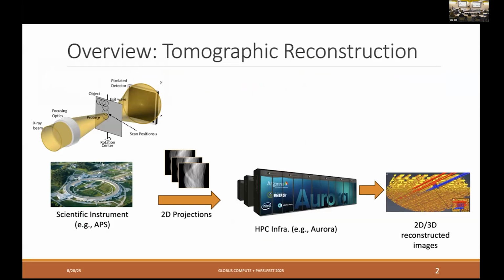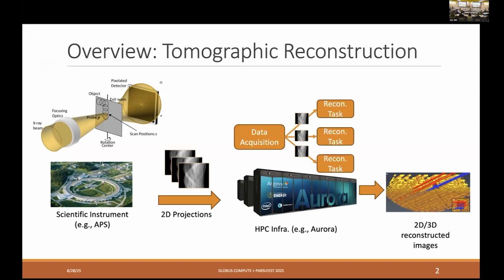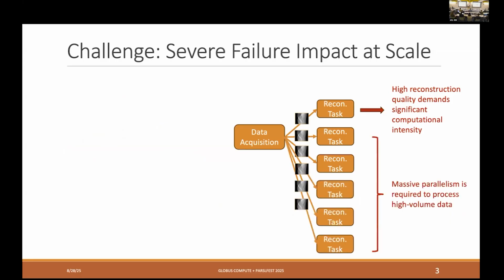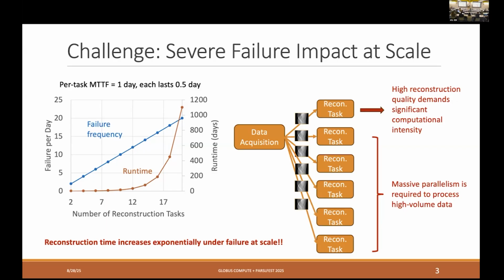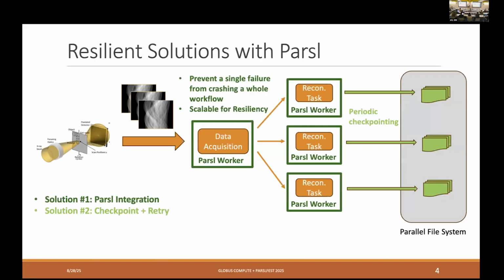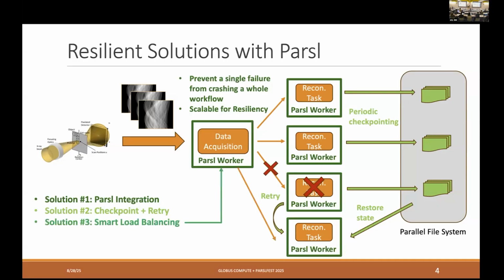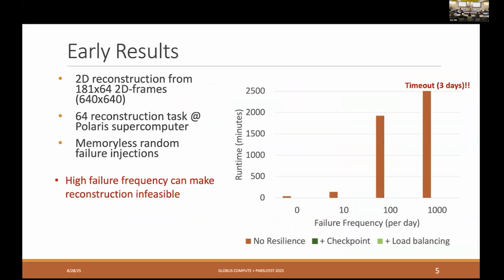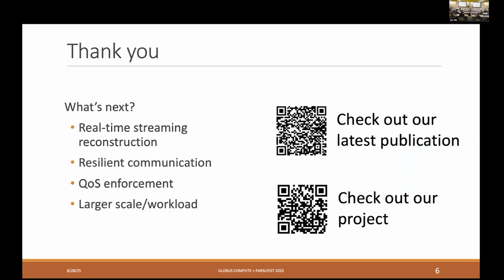Resilient Solutions for Tomographic Reconstruction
Speaker: Hai Duc Nguyen